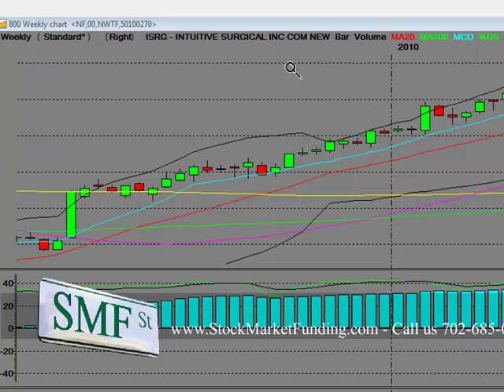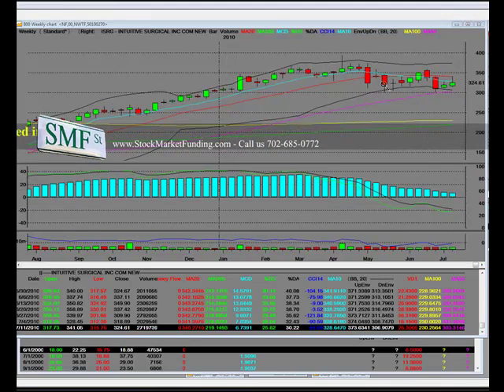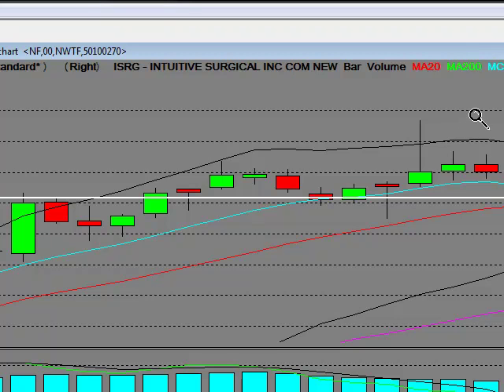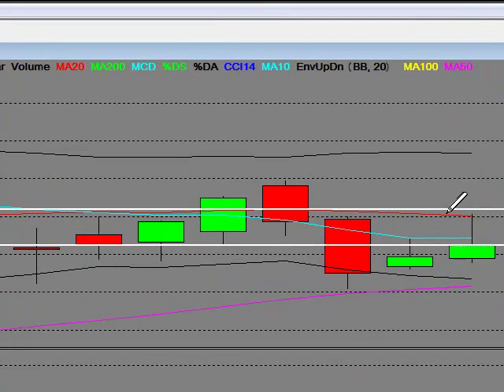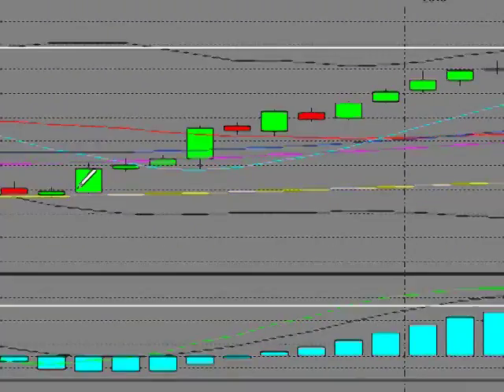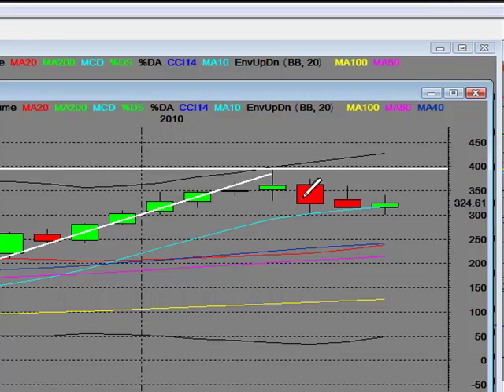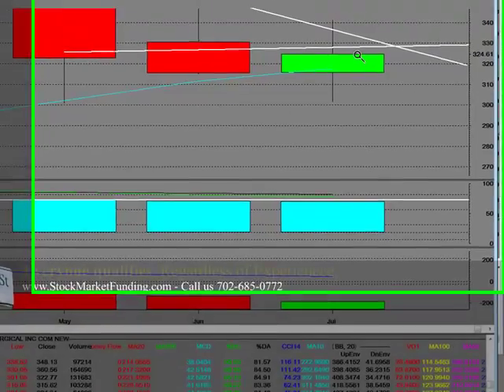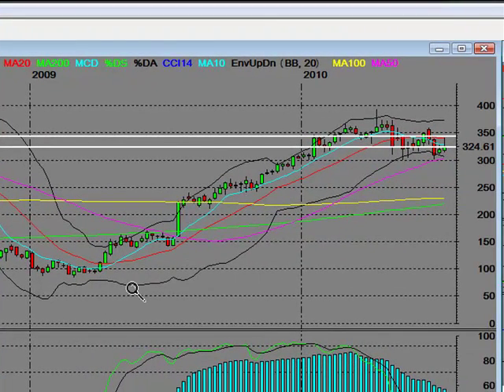ISRG Intuitive Surgical Earnings Preview Weekly Chart Analysis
ISRG Intuitive Surgical Earnings Preview Weekly Chart Analysis Earnings Season Underway Huge Gap Up in Stock Futures Market ISRG results blew out the quarter, technology stocks like